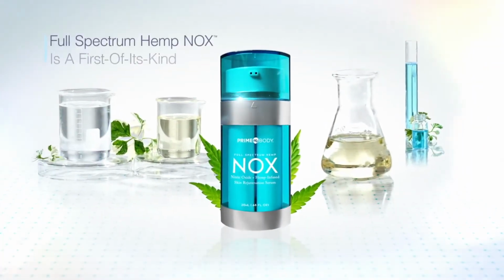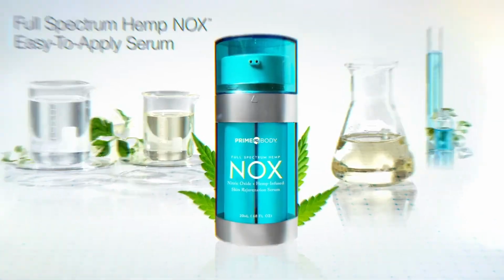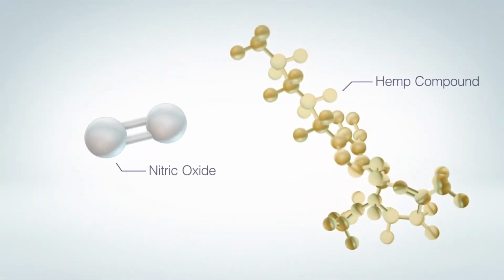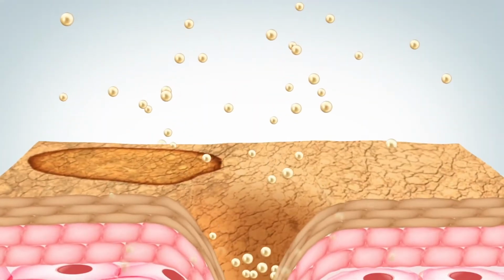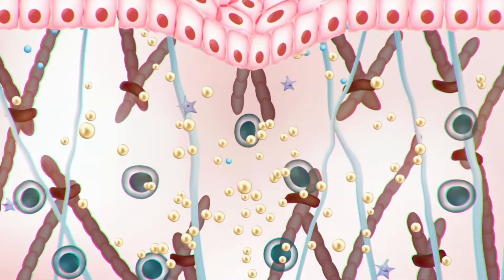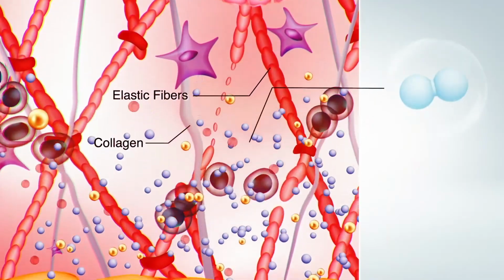What is Full Spectrum Hemp NOX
Learn about the skincare benefits and science behind Full Spectrum Hemp NOX.

Full Spectrum Hemp NOX is crafted to purify the blemishes, deterioration, and imperfections that affect your quality of life and skin confidence. A patent-pending skin rejuvenation serum, NOX features nitric oxide and hemp cannabinoids that help your skin to naturally restore and revive itself.

SGHS - Michelle Quazi
PrimeMyBody International Founder

Permission to publish this video is authorized by owner of the video, PrimeMyBody, with provision of disclaimers listed below.

Please see more clickable links in links section below.